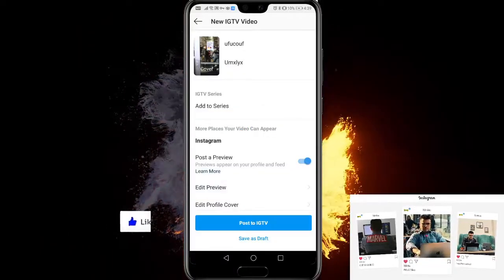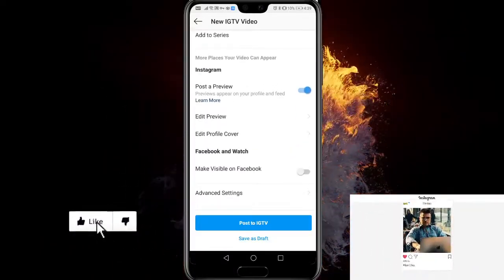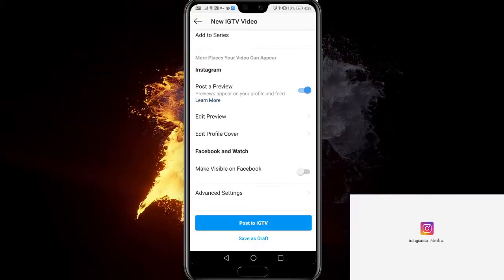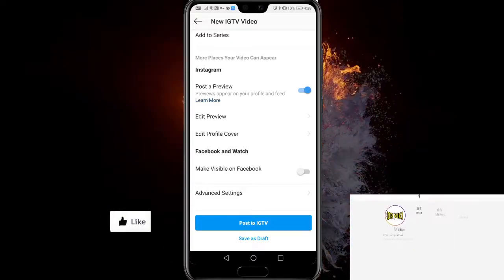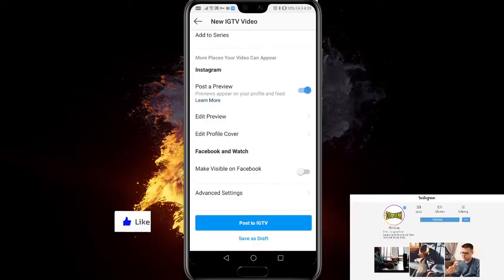How To Upload IGTV Videos On Instagram 2021 ✅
In this video you will learn how to upload igtv videos on instagram 2021!